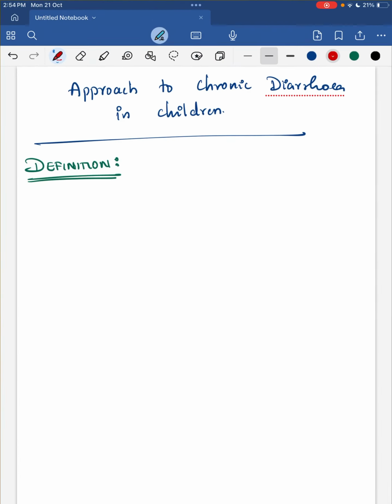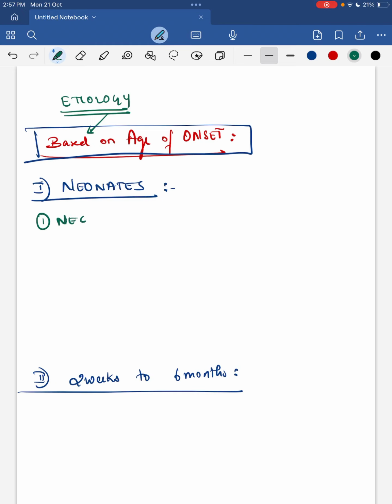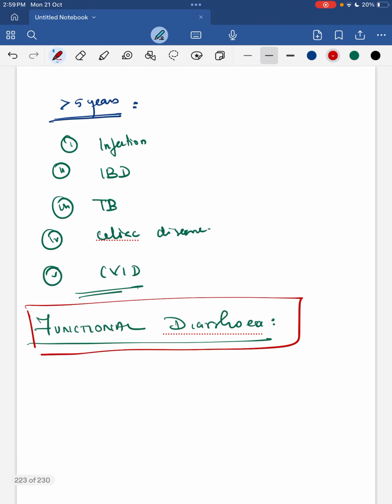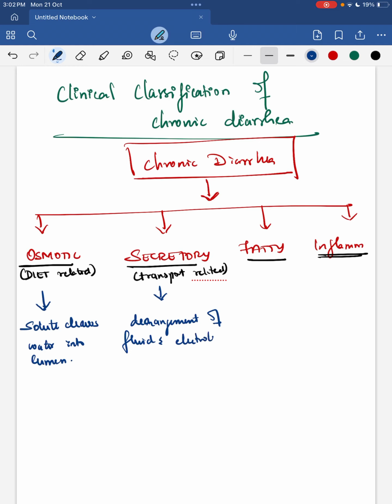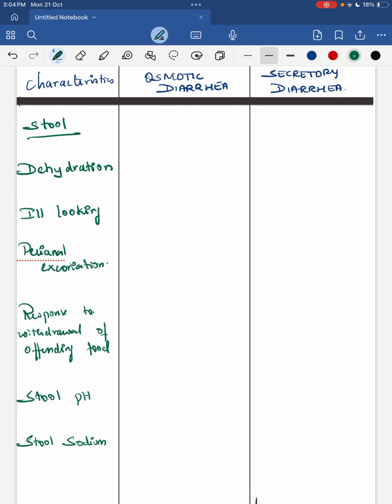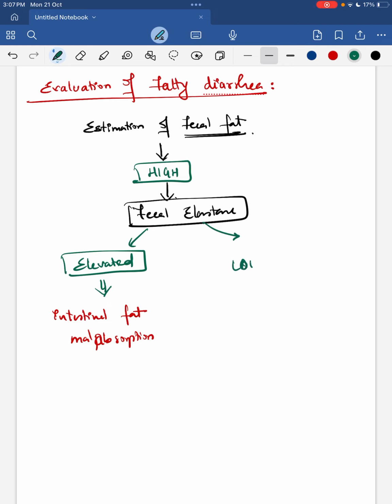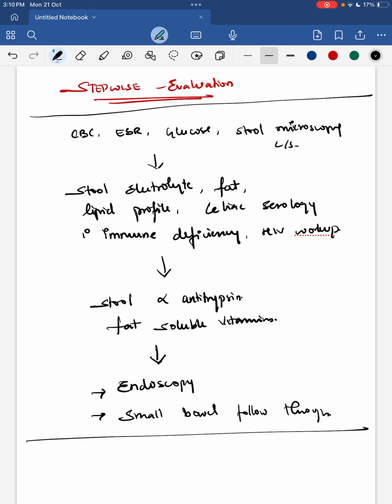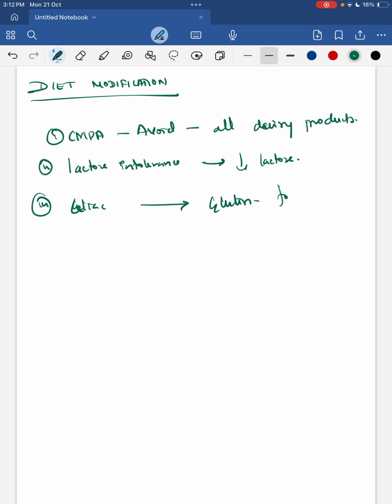Approach to Chronic Diarrhoea in children